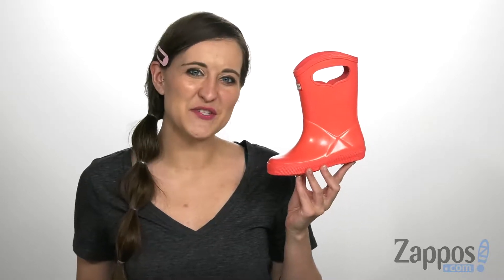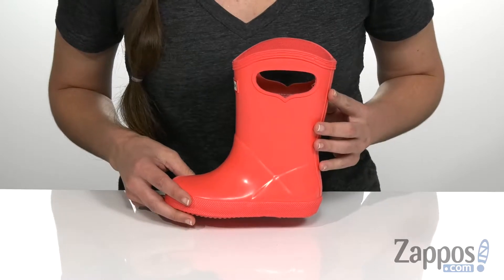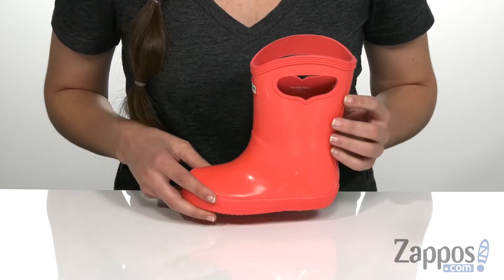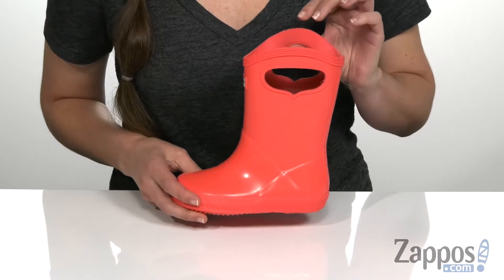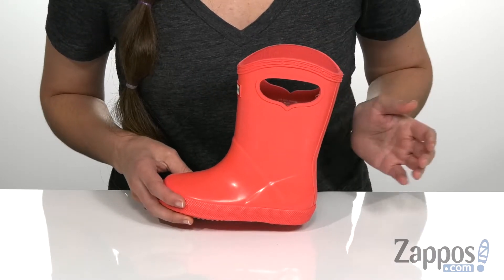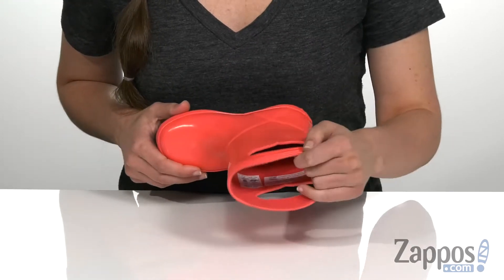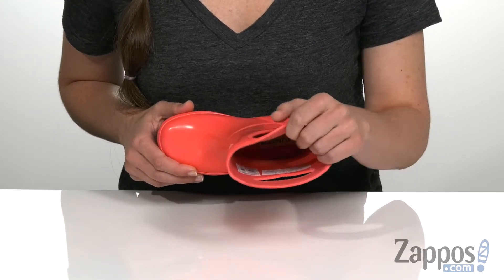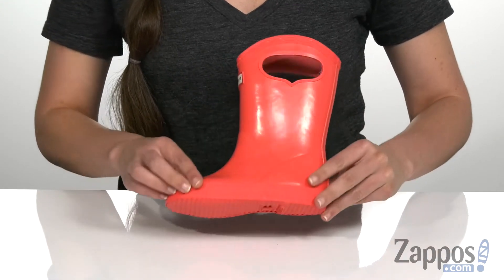Hunter Kids First Classic Pull-On Gloss (Toddler/Little Kid) SKU: 9257820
Please note: Hunter Kids lists the UK size on all footwear. For example, if you order a US 10 Toddler the size printed on footwear and packaging will be a size 9.
A super glossy take on the classic Hunter&#174; style.
The Hunter&reg; Kids First Classic Pull-On Gloss is Wellington style rain boot with easy pull-on handles perfect for little fingers.
Hunter&#8482; boots are made by hand using 28 individual parts and a fine attention to detail.
Made of vulcanized natural rubber with a high-gloss finish.
Easy grab handles to pull on and off.
Waterproof design with a soft cotton lining.
Rubber outsole with Original Kids tread pattern.
The brand advises that a white wax film may appear on the surface of the rubber boots and that it can be wiped off with a damp cloth. This "blooming" effect is not a defect. Blooming is caused when the boots are exposed to extreme temperatures or temperature swings and the wax helps prevent the rubber from weathering.
Please note: Shaft heights will vary from size to size. For example, 11.00" shaft height is for a size 2 Youth.
Please note: The shoe box will show both boys and girls sizing.
Imported.